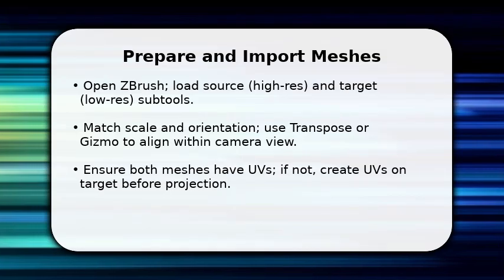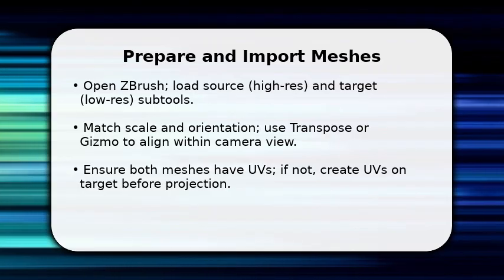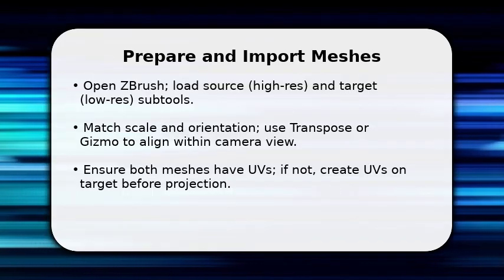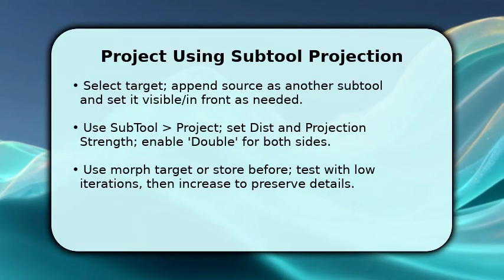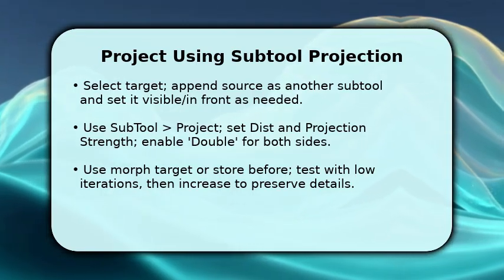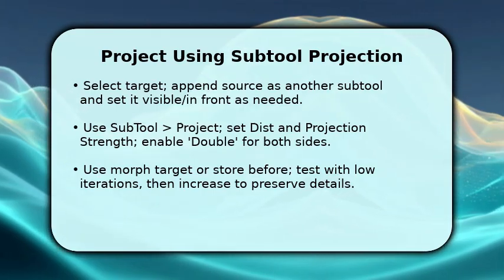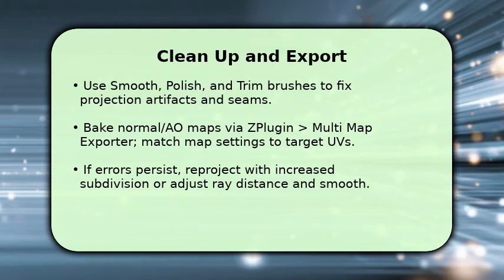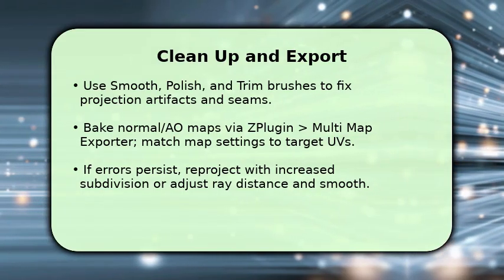How to Project Mesh in Zbrush - Step by Step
How to Project Mesh in Zbrush - Step by Step | 🔒 Surfshark VPN Deal — Stay private and secure. $1.99/mo + 3 Months Free ▸

Learn the art of projecting mesh in ZBrush through our comprehensive tutorial. Discover techniques for creating detailed textures and realistic models, essential skills for digital artists looking to enhance their sculpture projects.

ZBrush, project texture, mesh projection, digital art technique, sculpting tutorial, texturing in Zbrush, realistic model creation